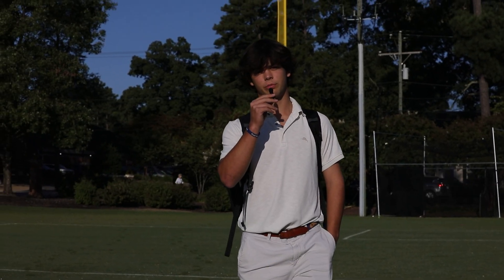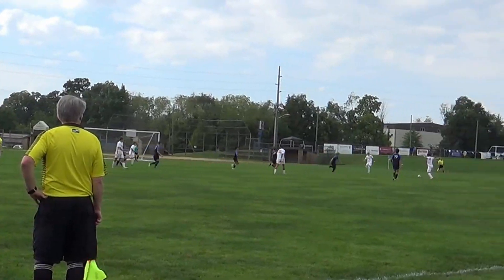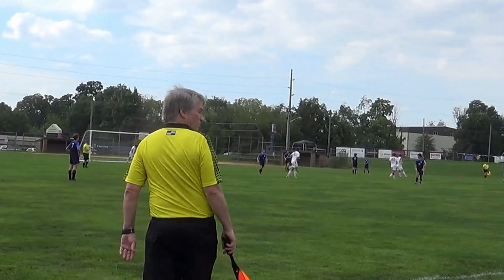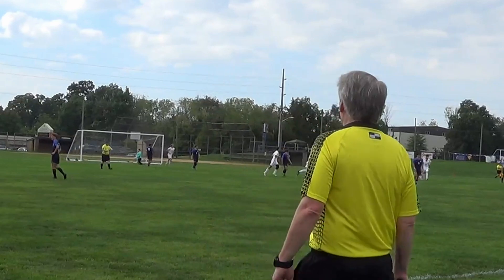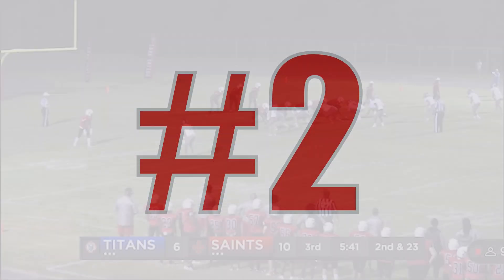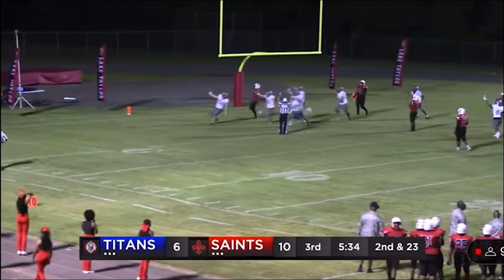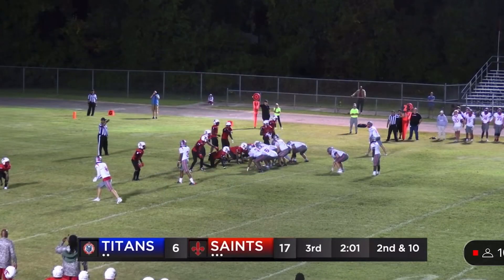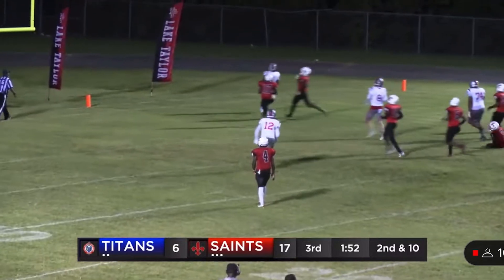Top 5 Plays of the Week - Sept. 16-21, 2024